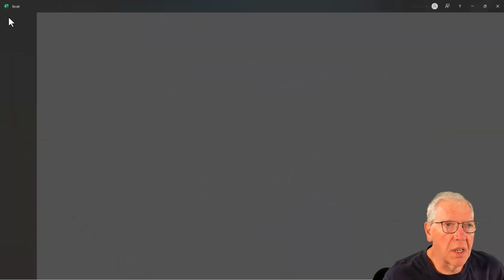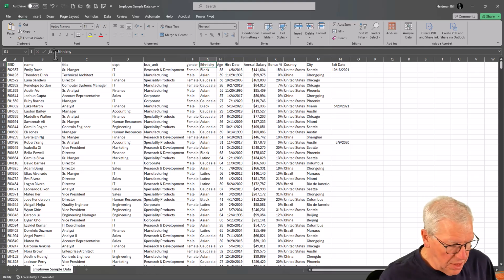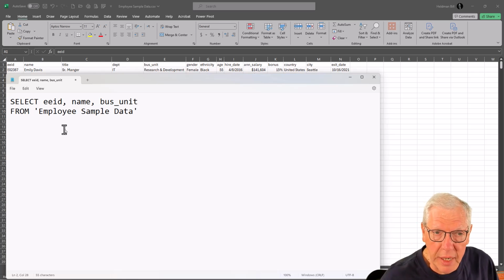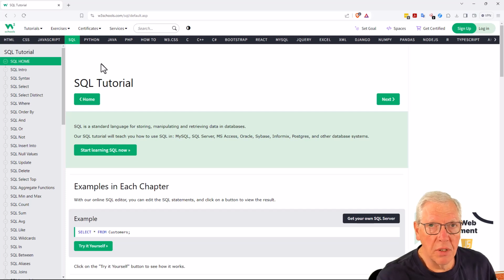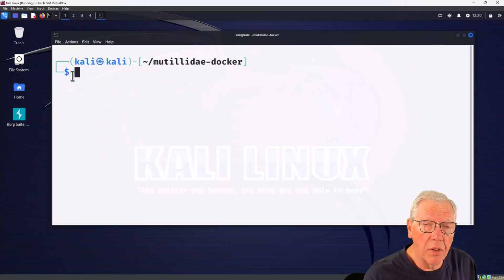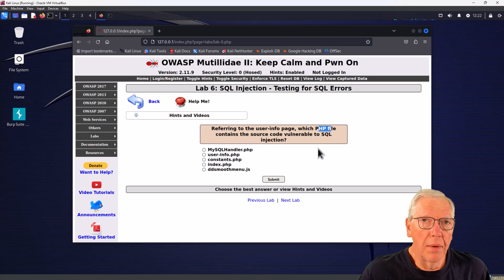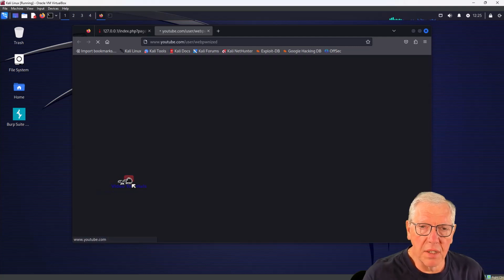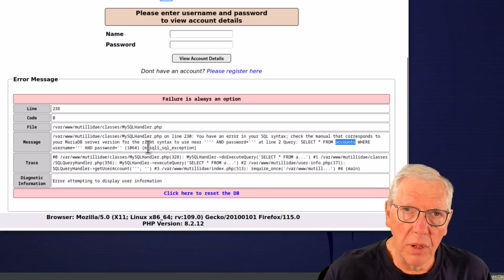Mutillidae II - Lab 7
(7/8) In this seventh of eight movies we'll try learning how to hack Mutillidae, a deliberately unsecure application in which you can practice your website vulnerability assessment and database SQL injections.